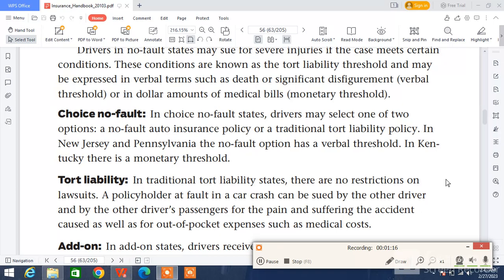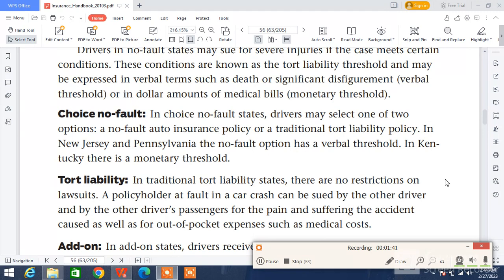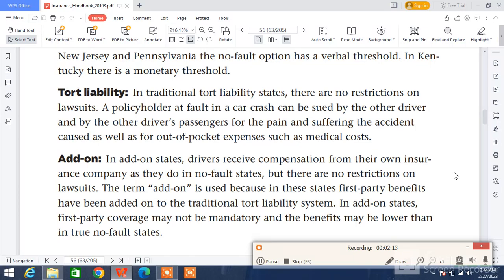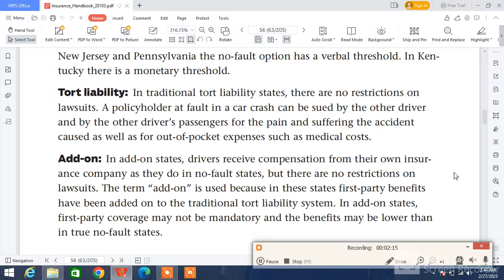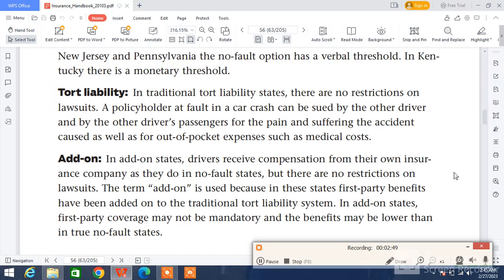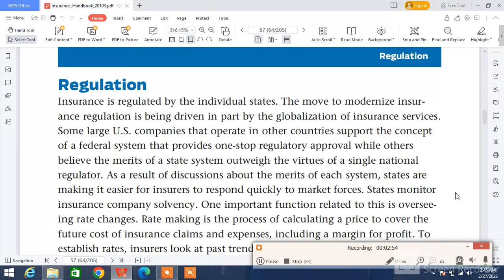Best insurance Company pt.3 - Taha Technical Point